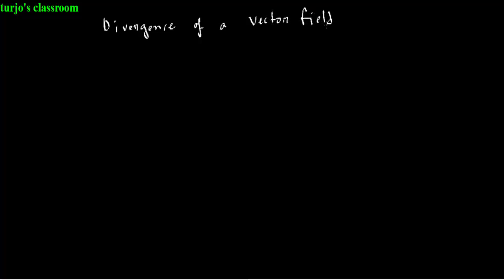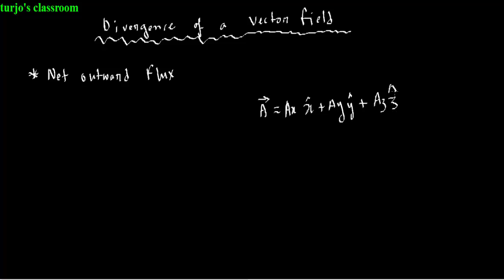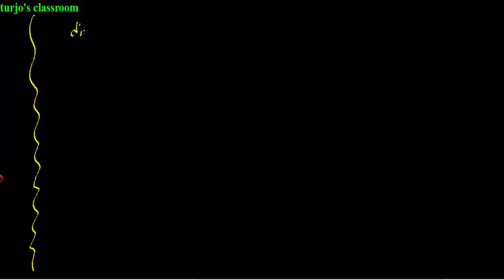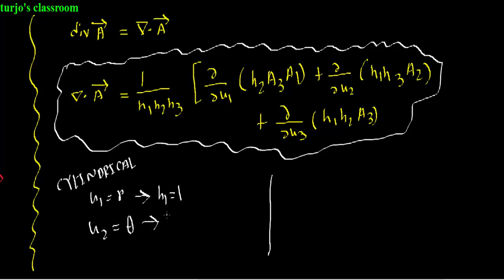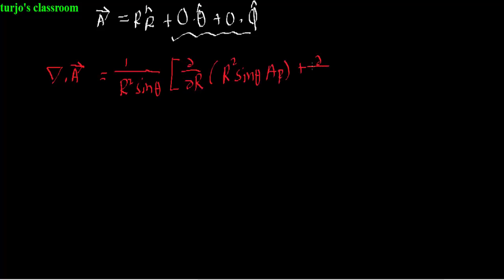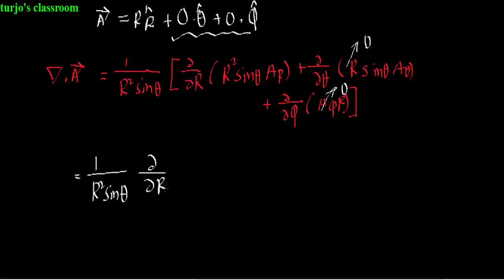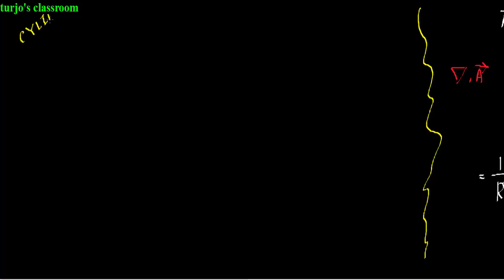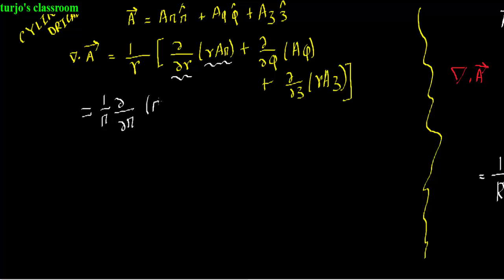Divergence of a vector field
Here the process of computation of the divergence of a vector field is thoroughly discussed and illustrated.  Link for the detailed mathematical analysis is given below: